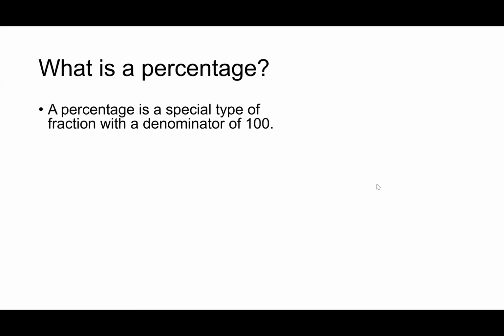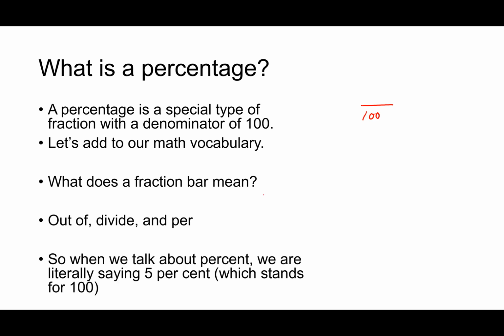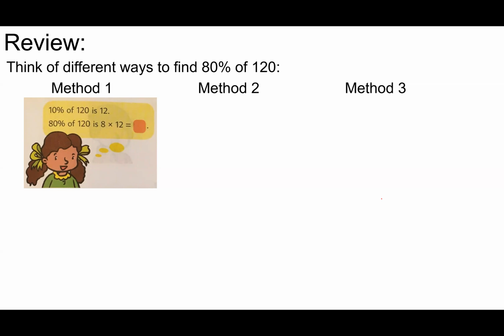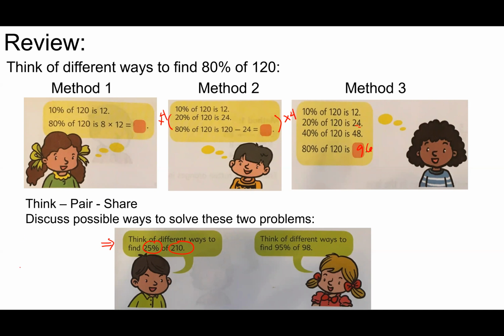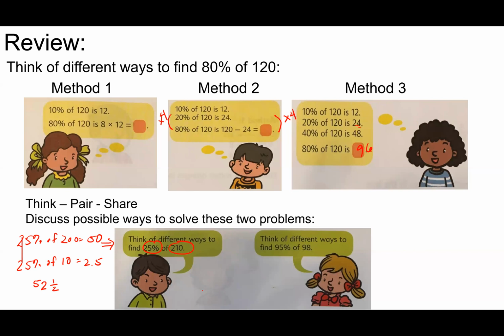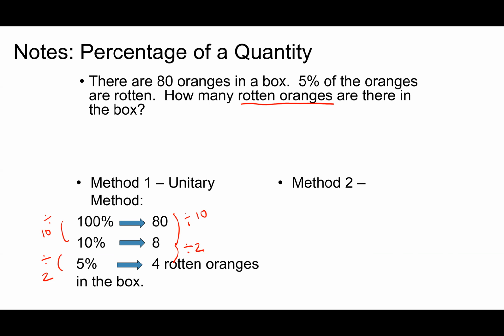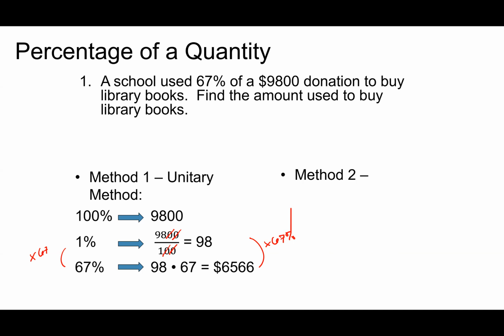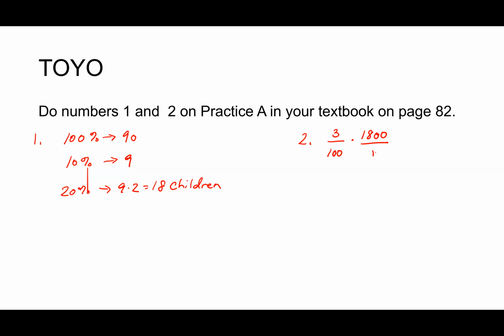Percent of a quantity